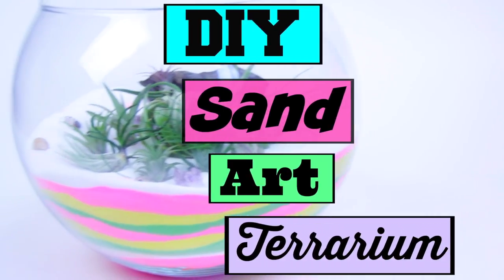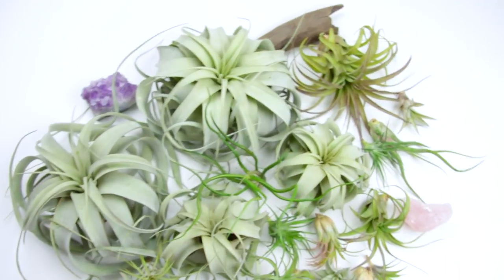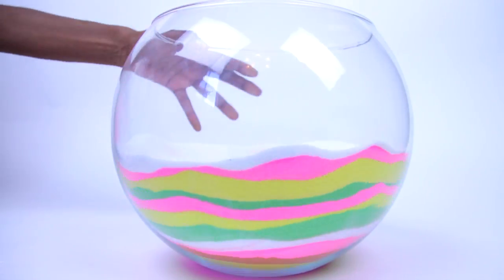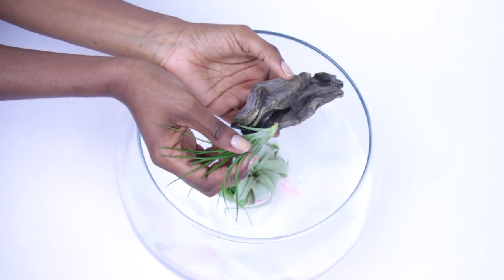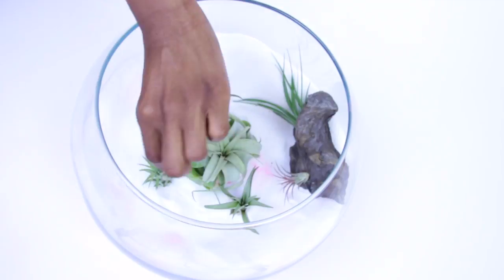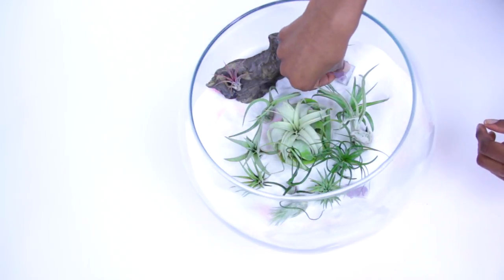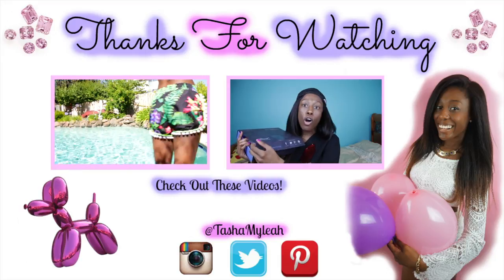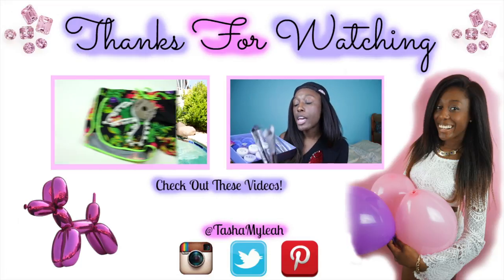DIY Sand Art Terrarium | Air Plant Room Decor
Easy Air Plant Terrarium!
Watch in HD1080p!

Tasha on the WEB!
Instagram & Twitter| @tashamyleah
Etsy Store

Music | Hoverboots - One. Provided by Nocopyright sounds

Hi, I'm Tasha! I make DIY videos that include: fashion, room decor & sometimes even cooking! You may even find the occasional lifestyle video or vlog. I have a deep passion for upcycling, transforming thrifted clothing, & above all just doing things YOURSELF!